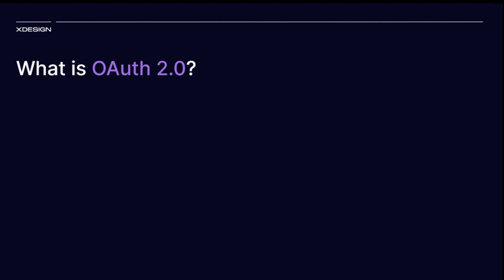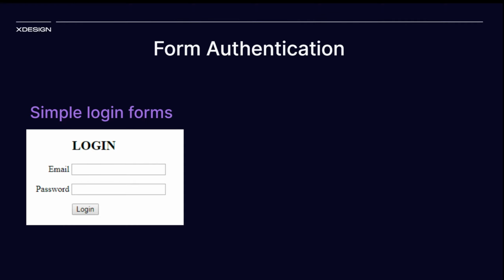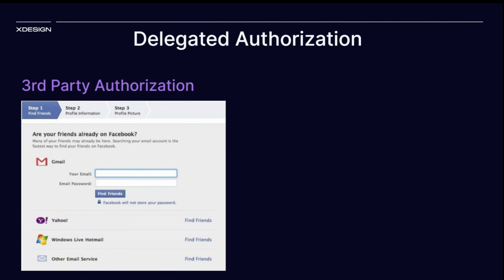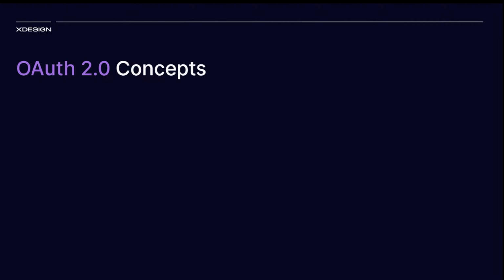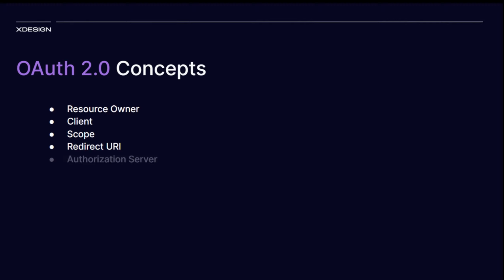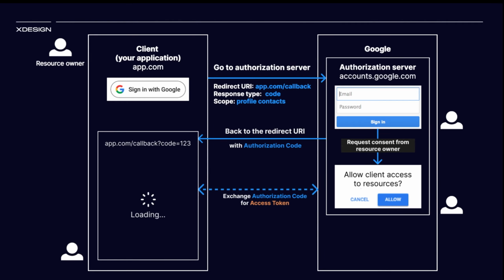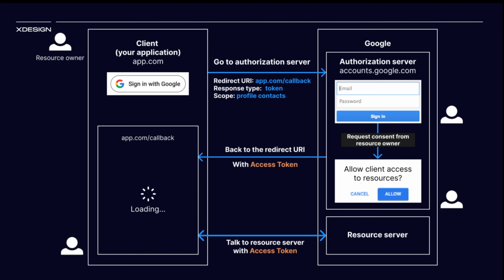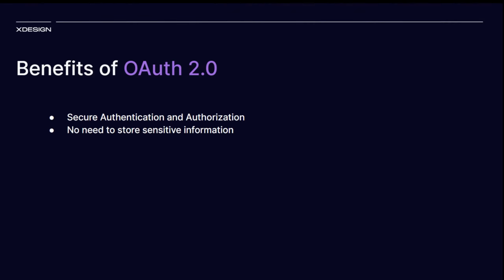OAuth 2.0 Explained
I am a Graduate Software Engineer who has been researching OAuth2.0.

In this video I provide a comprehensive overview of the protocol at all it's stages as well as give a brief history discussing why it is needed.